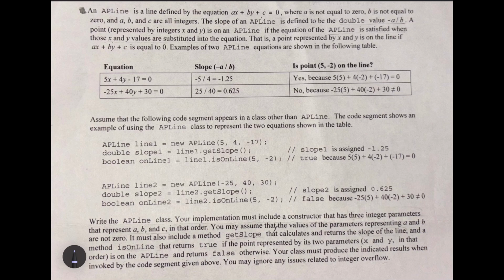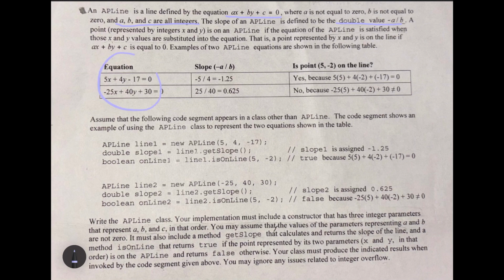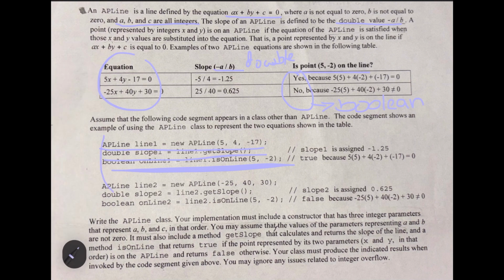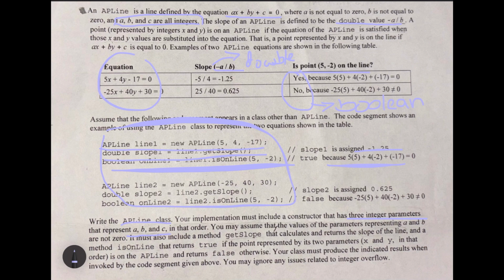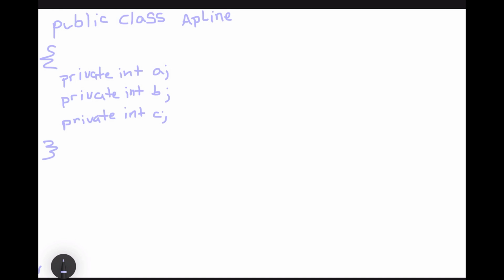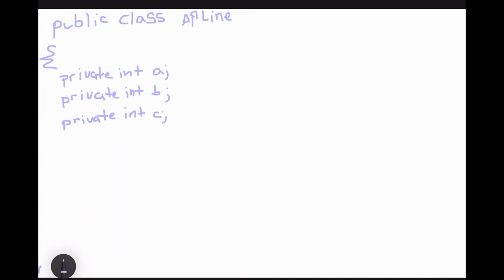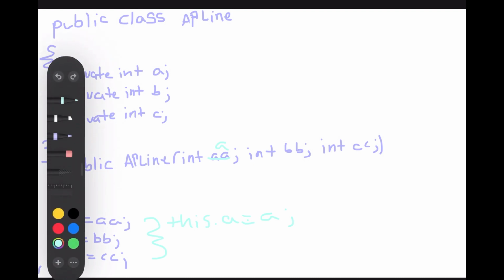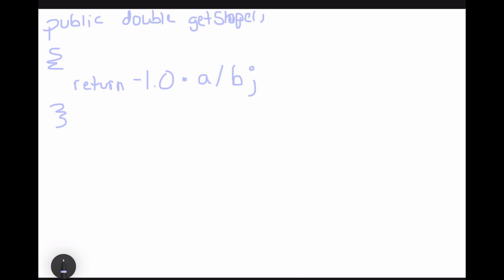APCSA CLASS FRQ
Hey Guys!

Today we did a classes FRQ question!

Thumbnail created from Canva